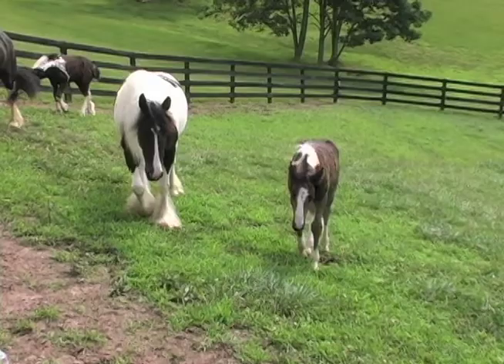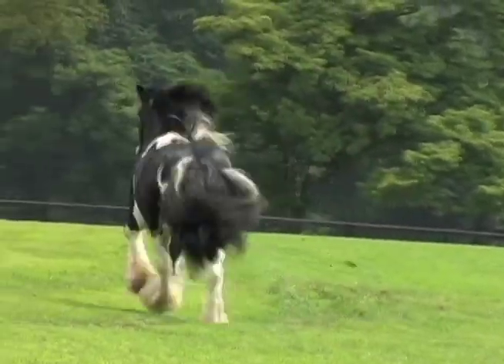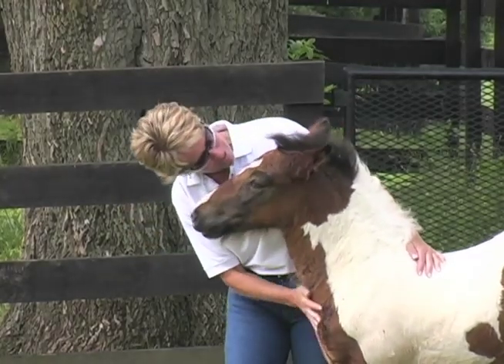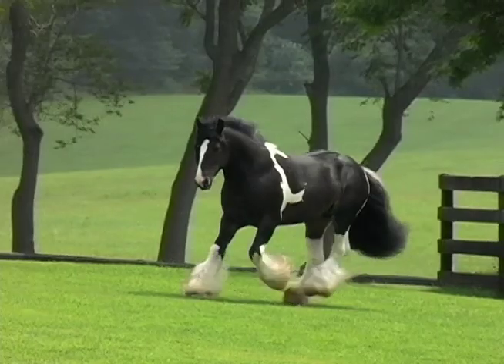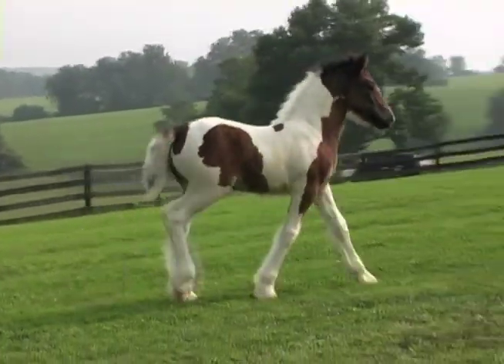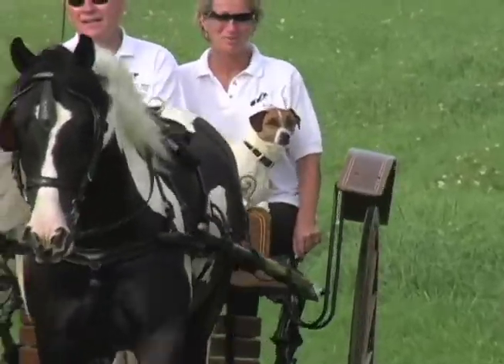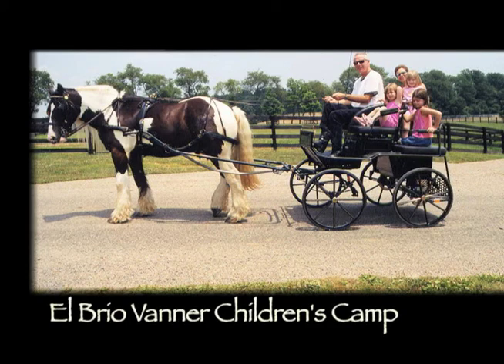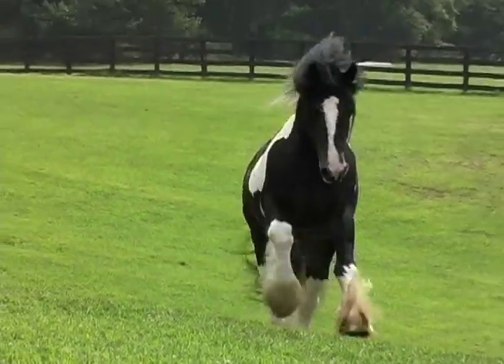EL BRIO VANNER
A trip to the archives to visit El Brio Farm in Pennsylvania, home to some exceptionally well bred imported Gypsy Vanners as well as foals bred in their own program. You'll understand the passion behind the program that made a significant contribution to the Gypsy Vanner in America.